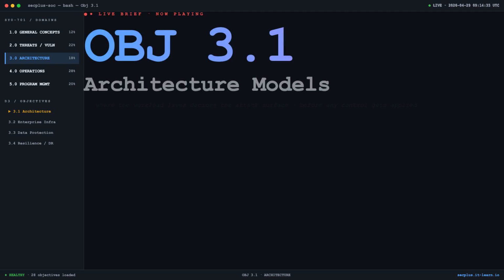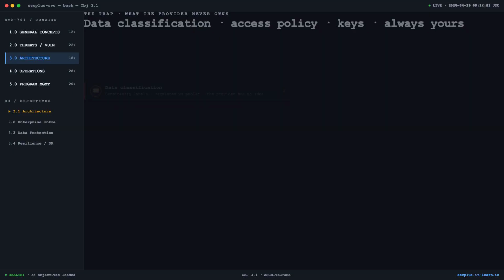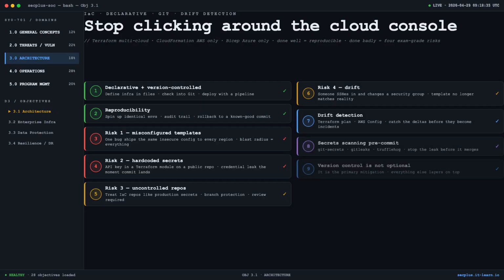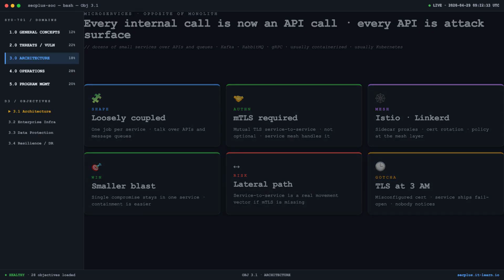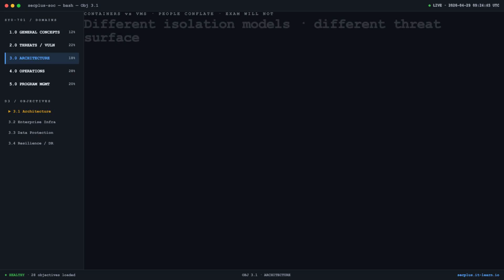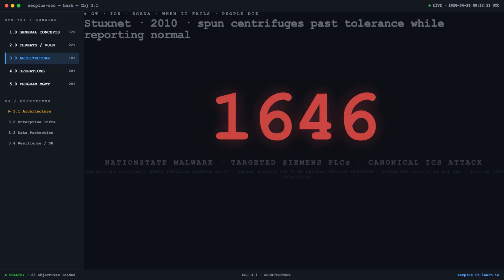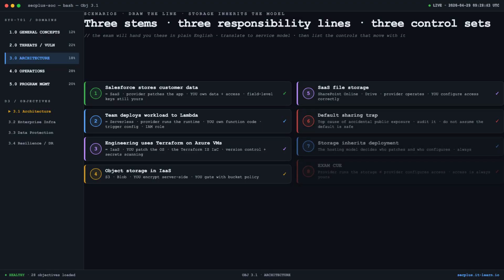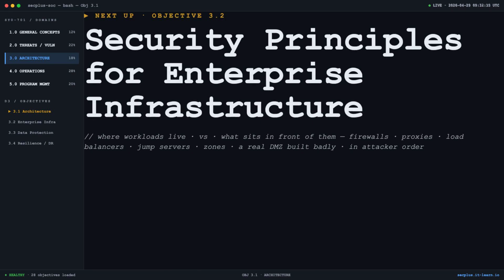Cloud Architecture Models — IaaS, PaaS, SaaS (Security+ SY0-701 Obj 3.1)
Master CompTIA Security+ SY0-701 Objective 3.1 — Architecture Models and Security Implications. The first objective of Domain 3 and the most scenario-heavy in the exam. Cloud, on-prem, hybrid, serverless, microservices, containers, hypervisors, IoT, OT, ICS, SCADA. Where the line sits between you and the provider, and why getting that line wrong is how breaches start.

Cold open: a startup migrates everything to a single S3 bucket on day one. Cheapest tier, click through the defaults, ship the product. Eighteen months later an enterprise customer sends a security questionnaire asking who patches the operating system. Nobody on the team can answer. They open a ticket with the cloud provider and get back two words. Not us. The cloud did not buy them out of security work — it just moved the line. Today we draw that line for every architecture model on the exam.

✅ Shared responsibility — the line in IaaS, PaaS, SaaS
✅ Why your data and access policies are NEVER the provider's job
✅ The 4 IaC risks — misconfig, secrets, repos, drift
✅ Containers vs VMs — kernel sharing, isolation, breakout
✅ IoT, OT, ICS, SCADA — Stuxnet and the data diode
✅ Scenario translation — picking the right responsibility line

⏱ CHAPTERS
0:00  Cold open — startup that didn't know who patches the OS
1:03  Shared responsibility — IaaS, PaaS, SaaS
1:45  PaaS and SaaS — your data is always yours
2:24  Why providers never own your access policy
3:15  Hybrid cloud — unified identity, consistent encryption
3:49  Vendor lock-in + supply chain (SolarWinds)
4:29  IaC — the 4 risks
5:41  Serverless — function injection + IAM blast radius
6:38  Microservices — mTLS and service mesh
7:34  Air gap — and how it has been defeated
8:17  Logical segmentation + SDN
9:09  On-prem vs cloud · centralized vs decentralized
10:00 Containers vs VMs
10:57 Hypervisors — Type 1 vs Type 2 + VM escape
11:49 IoT — defaults, patching, no EDR
12:28 OT, ICS, SCADA — Stuxnet + data diodes
13:41 High availability essentials
14:15 Scenario walk-through — drawing the line
15:28 Storage inherits the deployment model
16:11 10-step action checklist
17:32 Up next — Objective 3.2

SHARED RESPONSIBILITY — IaaS: you patch OS, runtime, app, data · PaaS: you own app + data · SaaS: you own data + access. ALWAYS yours: classification, access policy, key mgmt.

CLOUD DEPLOYMENT — Public · Private · Hybrid (unified identity) · Community

IaC + SERVERLESS — Terraform (multi), CloudFormation (AWS), Bicep (Azure). 4 IaC risks: misconfig blast radius · hardcoded secrets · uncontrolled repos · drift. FaaS: scope IAM tight, watch function injection.

NETWORK — Air gap (defeated by AirHopper/MOSQUITO) · Logical segmentation (VLANs, subnets, ACLs) · SDN (controller = highest-value target)

CONTAINERS vs VMs — VM: own kernel, hypervisor isolation. Container: shares host kernel, namespaces + cgroups. Risks: vulnerable images, root containers, registry compromise, breakout. Fix: Trivy/Clair, signed images, non-root.

HYPERVISORS — Type 1 (ESXi, Hyper-V, Xen) bare metal, more secure · Type 2 (VirtualBox) hosted · VM escape rare but catastrophic.

IoT / OT / ICS / SCADA — IoT: default creds, no patching, Zigbee/Z-Wave/MQTT, no EDR. OT failure can kill. Stuxnet 2010 (Siemens PLCs). Control: air gap or data diode.

HA — load balancing · clustering · redundancy → kill SPOFs.

▶ COMING NEXT: Objective 3.2 — Enterprise Infrastructure Security